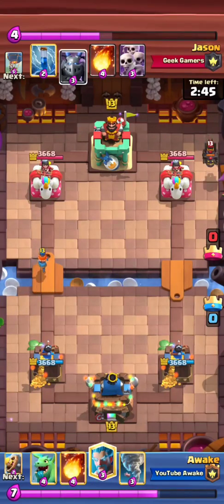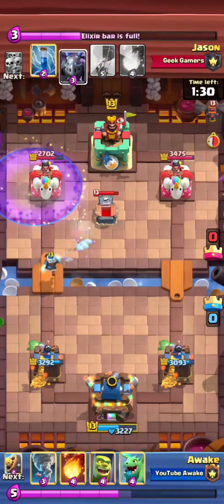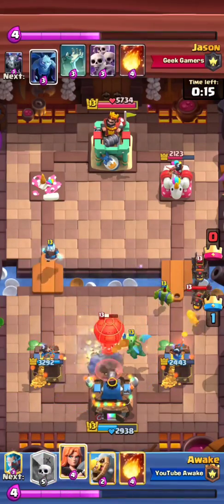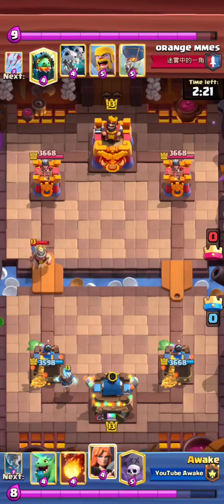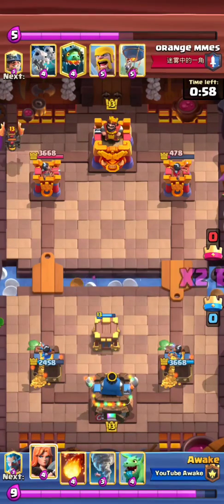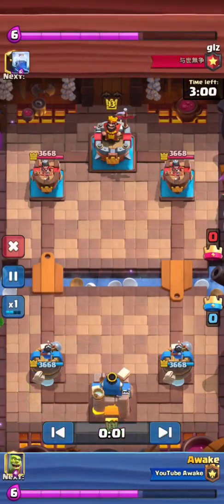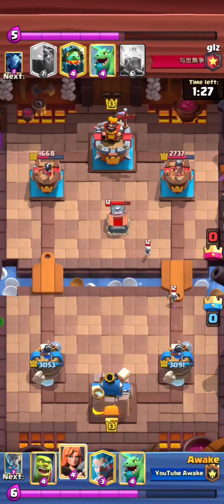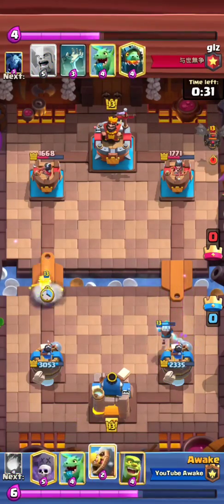Lavahound vs. Splashyard! Tips and Tricks to win! Clash Royale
Hey guys I faced Lavahound 3 games IN A ROW on ladder so I thought you would enjoy a video on how to beat lavahound more times than you loose by these tips